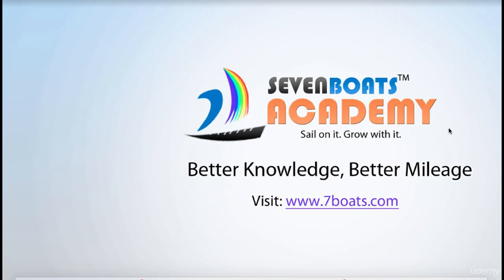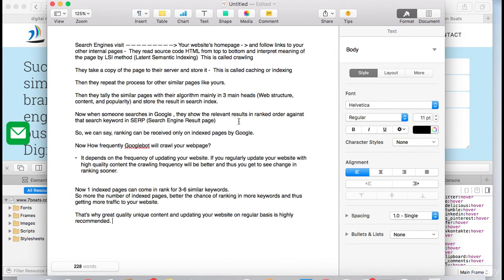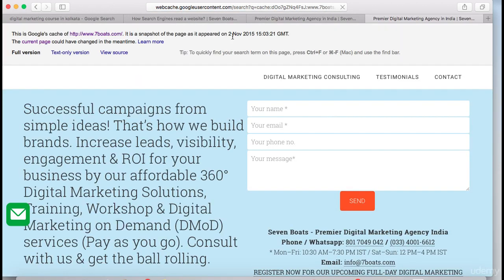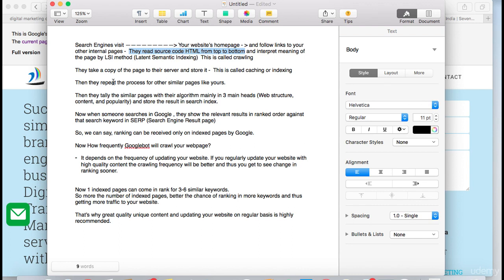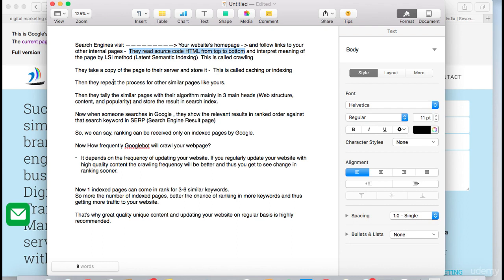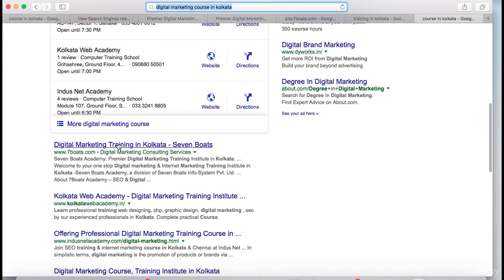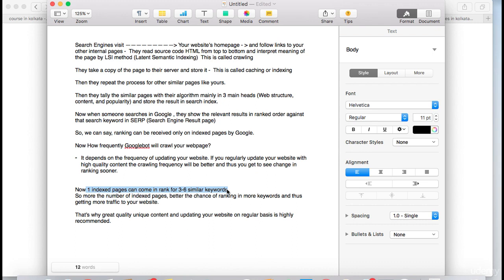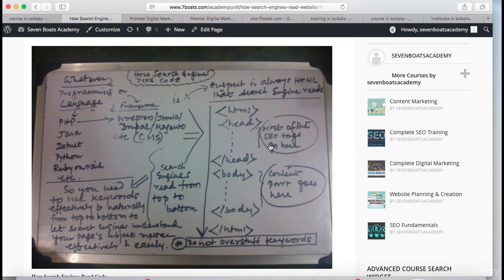5. How Search Engines Read a Web Page?